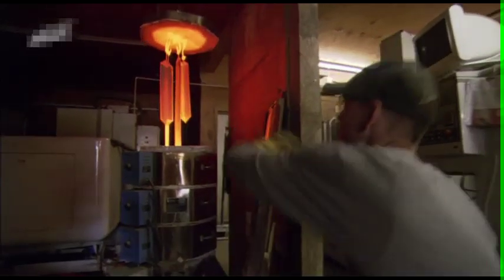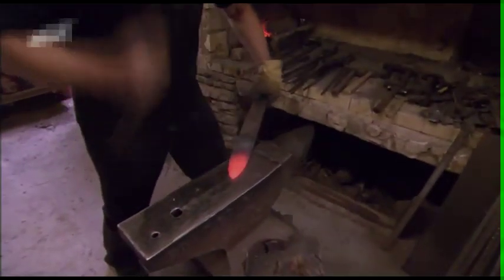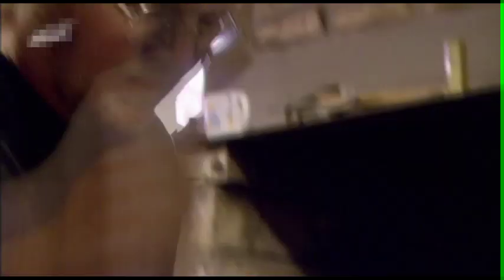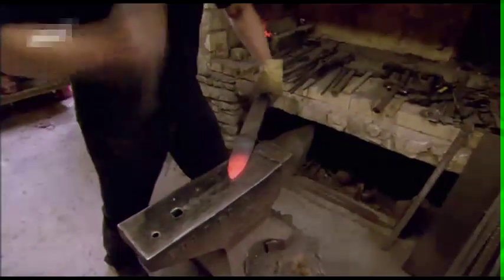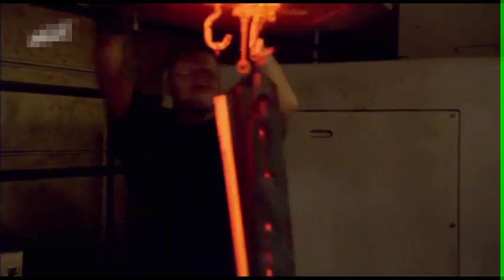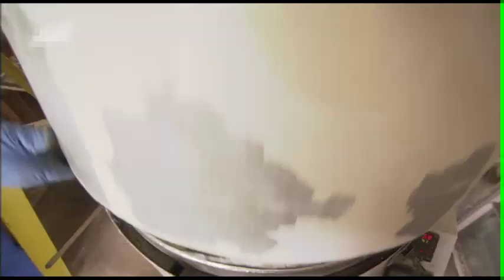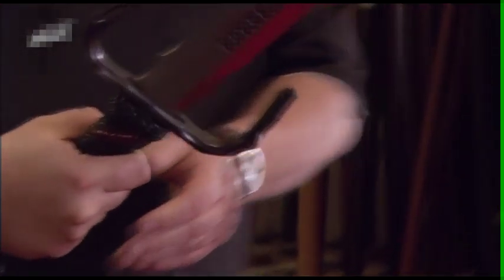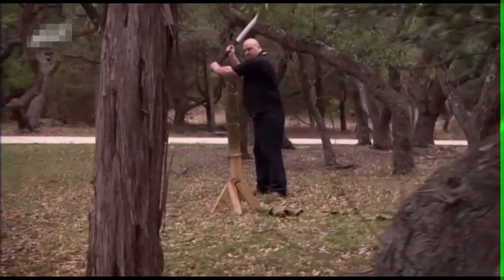How Swords are made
This video shows the modern techniques used for forging swords nowadays.

New technologies allow blacksmiths to get harder, lighter and more flexible blades for swords.